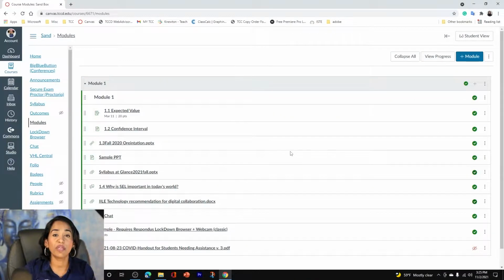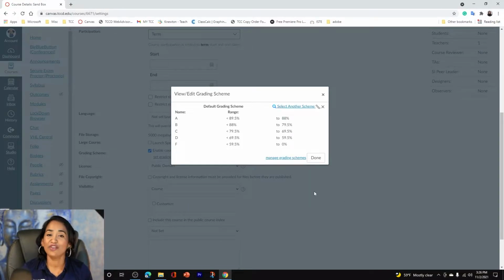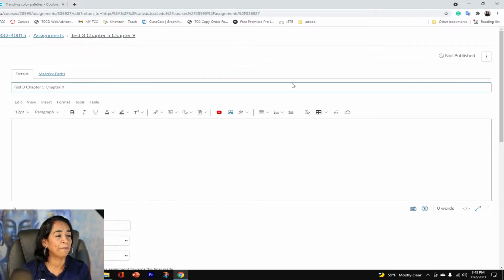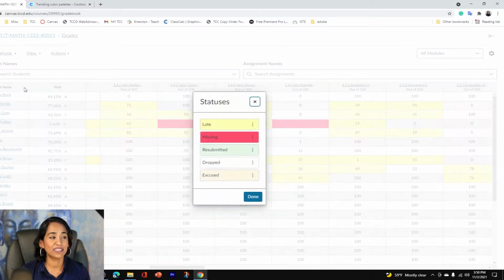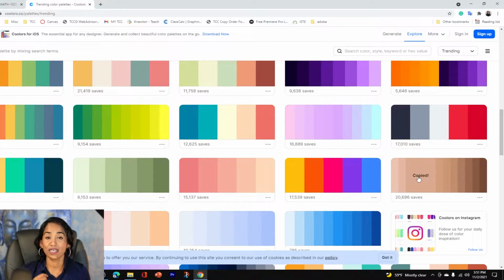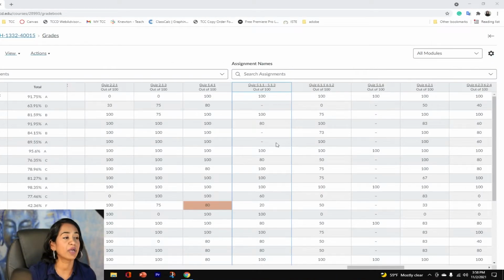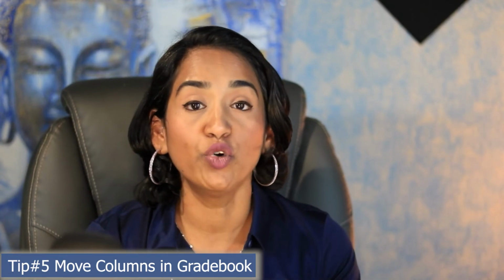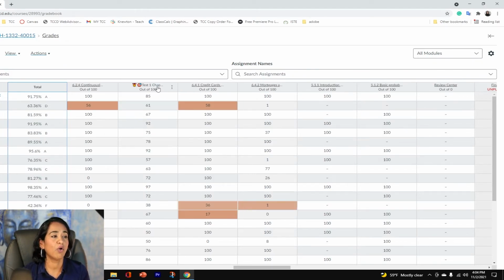Top 5 Tips for Grading in Canvas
In this video, you will learn 5 tips that will be very useful for educators while grading in Canvas.
0:00 Intro
0:52 Change Grading Scheme
2:00 Add Emojis in Gradebook
3:37 Change Colors in Gradebook
5:36 Default Grades
6:50 Move Columns in Gradebook